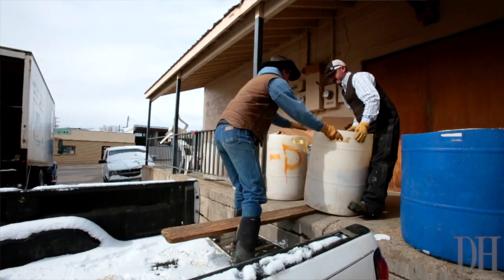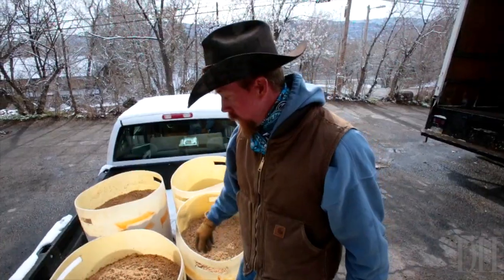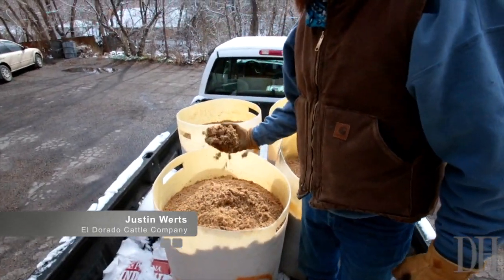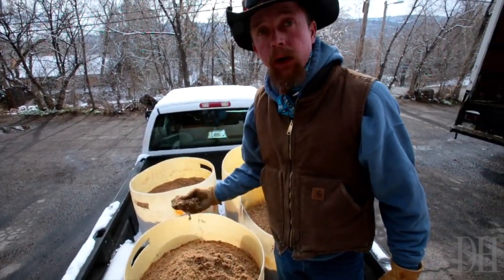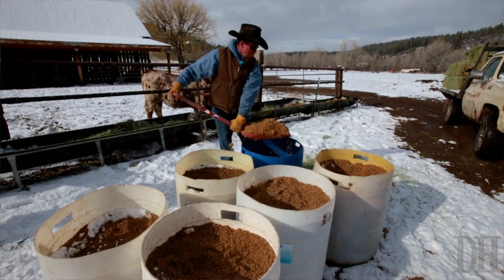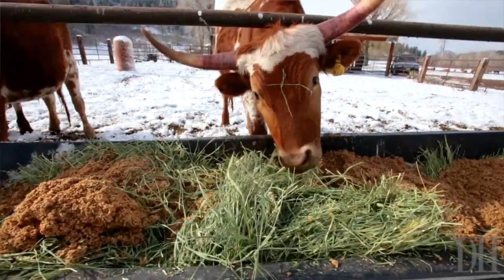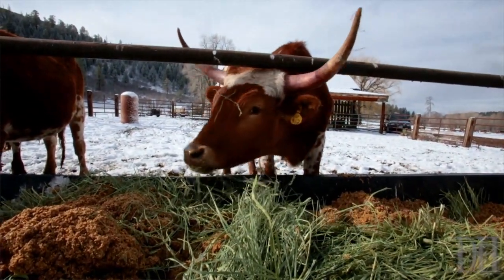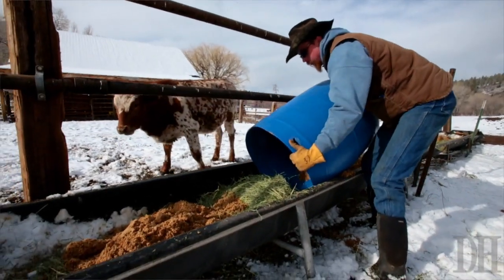Beer byproduct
"Brewer's grain" to be regulated?